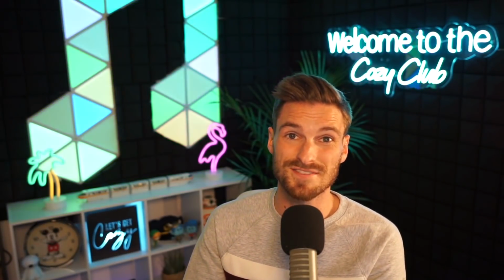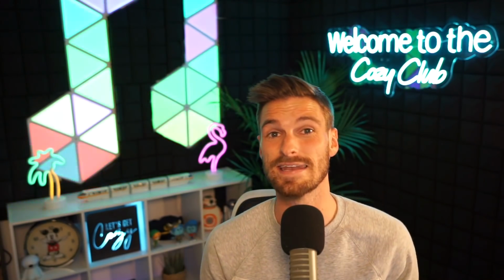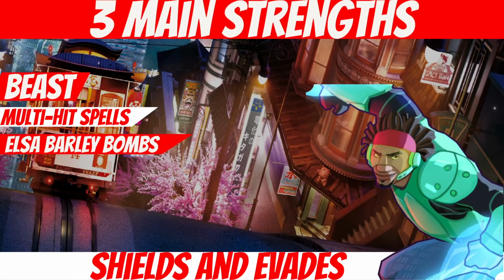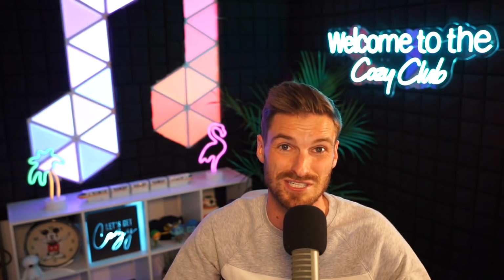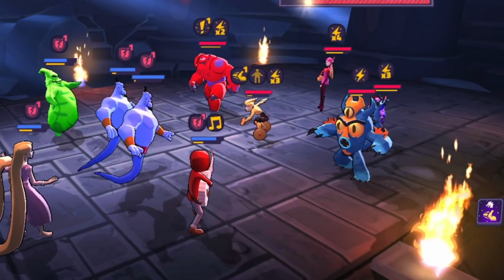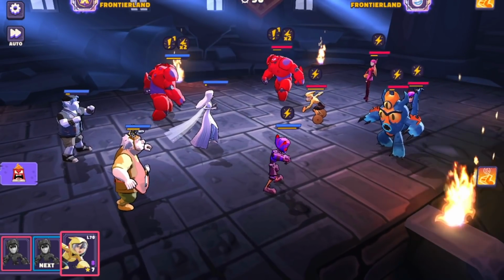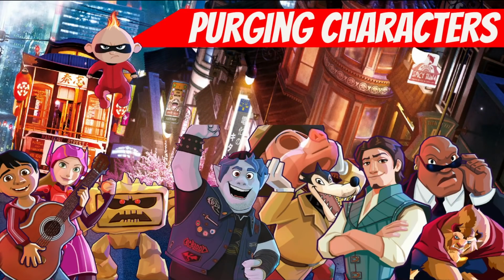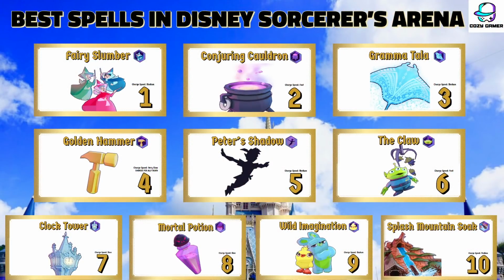Understanding Big Hero 6 | How to Counter | Strength & Weaknesses & More | Disney Sorcerer's Arena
The Start of a New Series is Here. In this first episode we go over the Big Hero 6 Team. We will discuss the biggest strengths and weaknesses of Bh6, How to counter them, Targeting order, Biggest threats and best characters to use against the team!